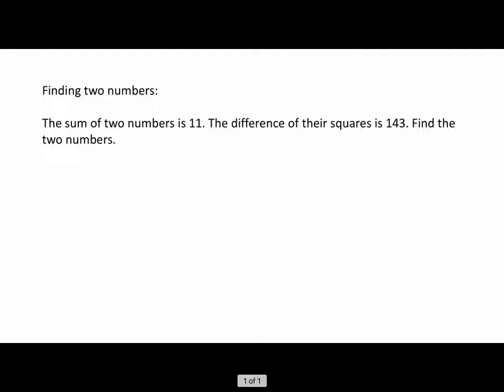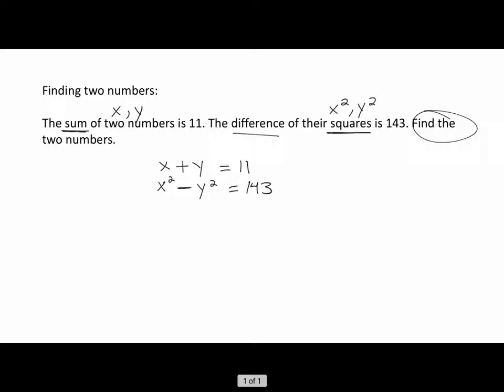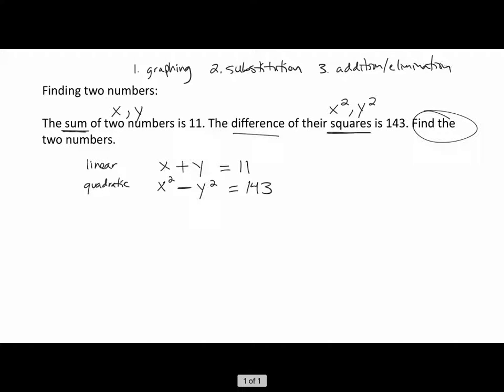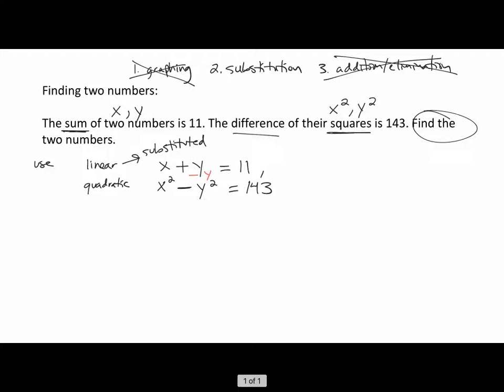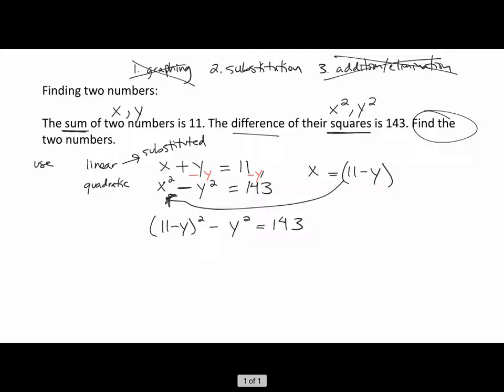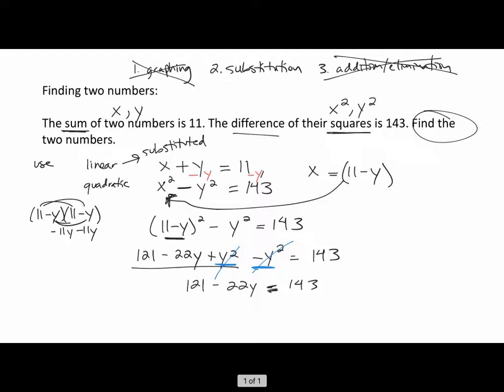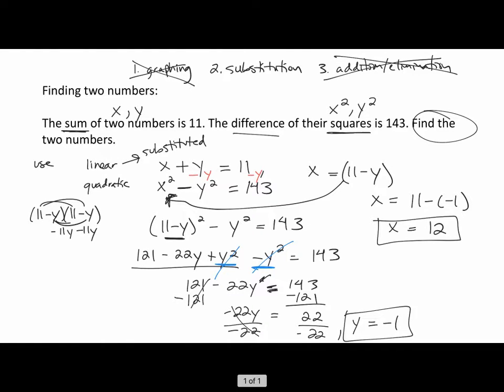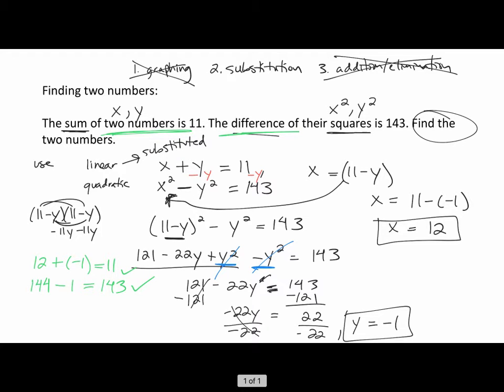Section 6.7 ex 5, linear quadratic numbers